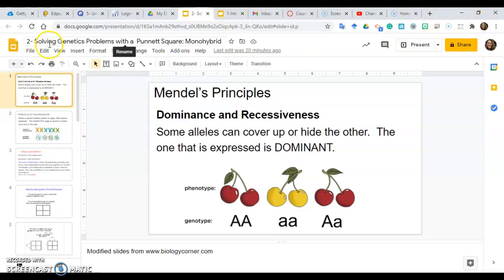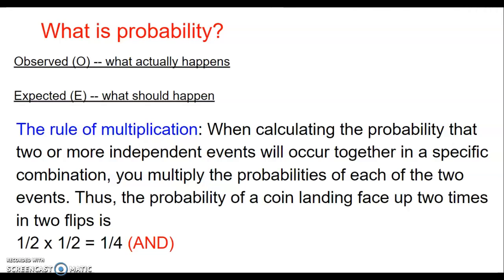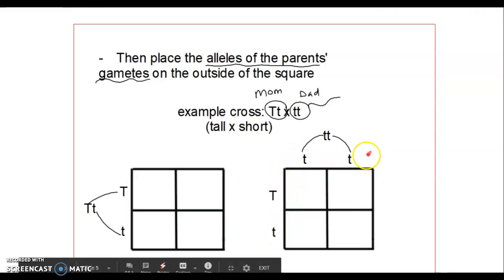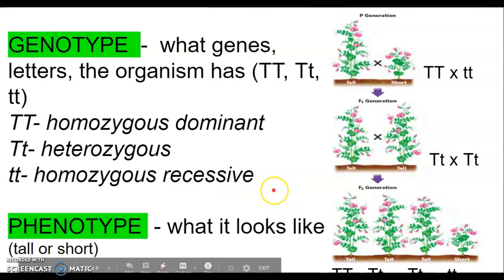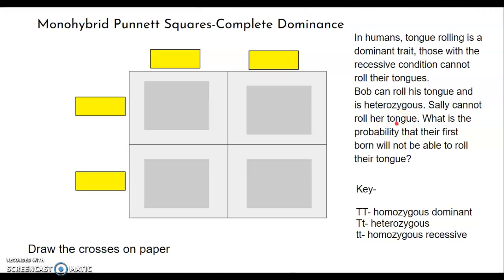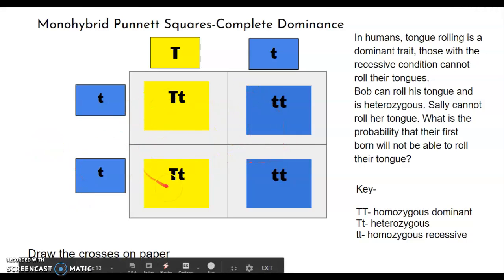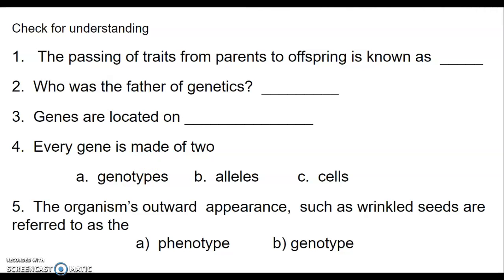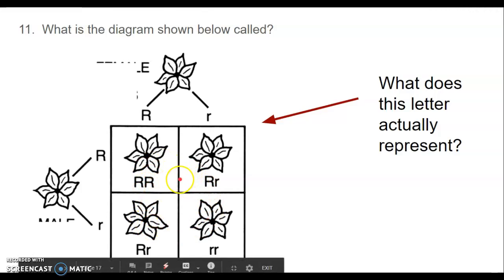Solving Genetics Problems Punnett Squares